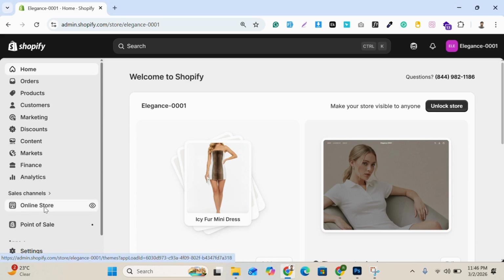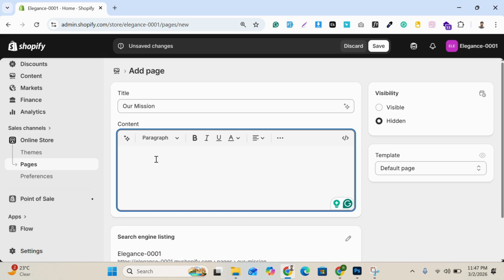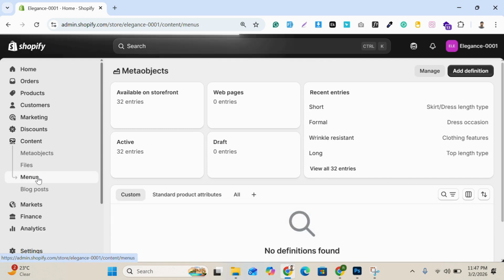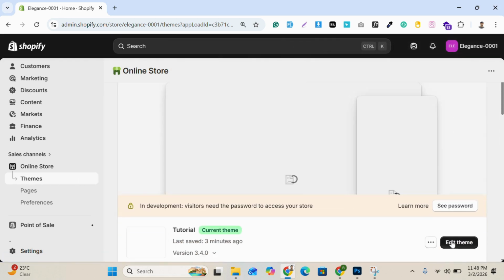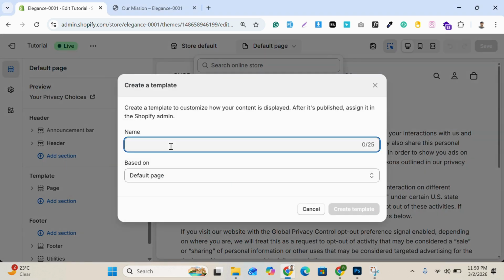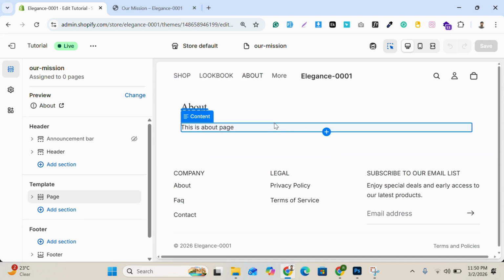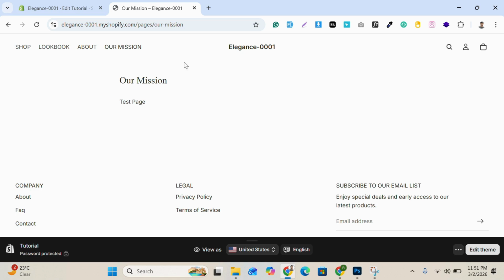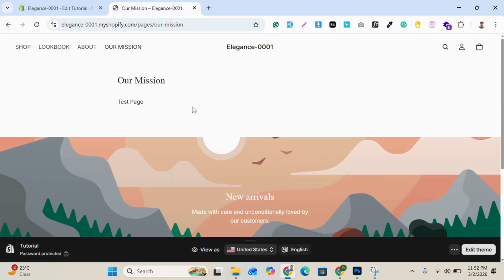How to add a new page to shopify store step by step tutorial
Want to add a new page to your Shopify store but don’t know where to start? In this step-by-step tutorial, I’ll show you exactly how to create and publish a new page in your Shopify store easily.

Whether you want to add an About Us page, Contact page, Privacy Policy page, or a Custom Landing Page — this complete beginner-friendly guide will walk you through the entire process.

🔹 What You’ll Learn in This Video:
✅ How to create a new page in Shopify
✅ How to add content to your page
✅ How to add the page to your navigation menu
✅ How to publish the page properly

This tutorial works for all Shopify themes and is perfect for beginners in 2026.

If you're building or customizing your Shopify store, this guide will help you structure your website professionally.